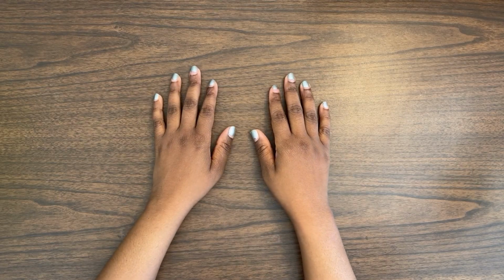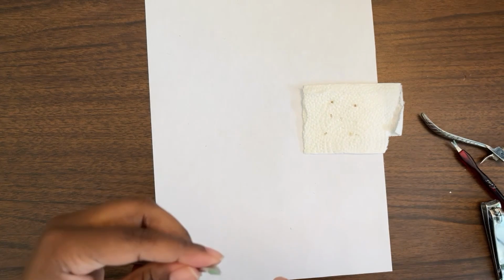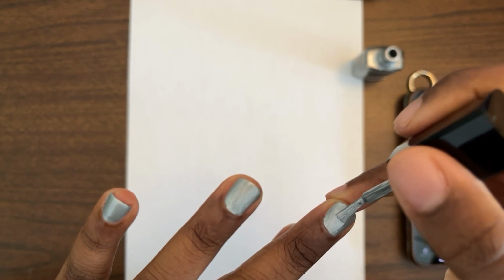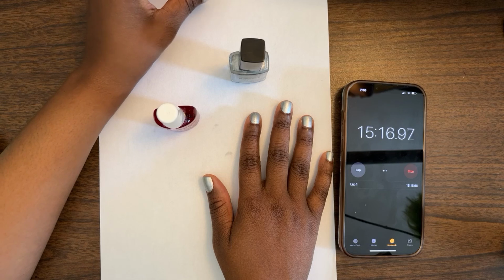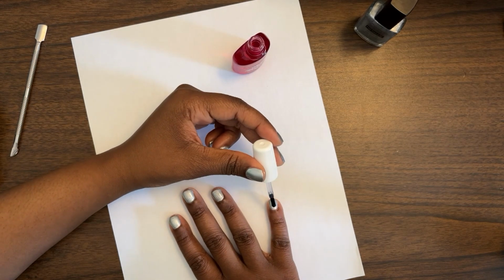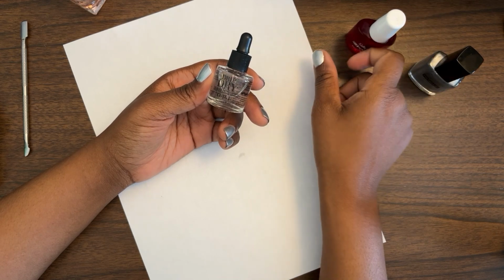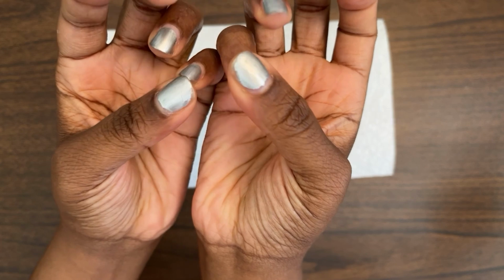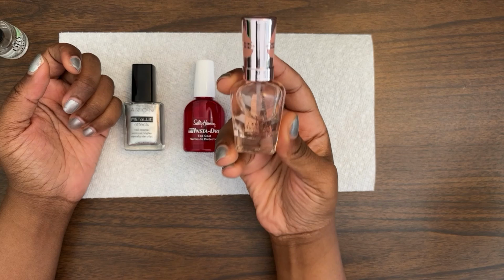Follow-up Review of OPI Drip Dry Lacquer | Sally Hansen Color Therapy Base Coat | Insta-dri Top Coat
Today's video I am doing a full follow-up review of a few amazon products : the Sally Hansen Color Therapy Base Coat, the Sally Hansen Insta-dri Anti-chip Top Coat, and  the OPI Drip Dry Lacquer Nail Polish Drying Drops. Each one of these products are suppose to achieve a perfect nail polish manicure and pedicure, without the use of gel nail polish and and led lamp. I also showcase a 2 week update on how well the polished products did and how not so well some of them did. So if you don't feel comfortable using gel nail products, these products may be what you are looking for to add to your nail maintenance kit.

**Are you looking to buy any of these items?  If so, I provided links 👇 below 👇 that will take you directly to the products being displayed in this video.** -

Video Resource
Products and Tools that I use for my Manicures  and Pedicures:
Sally Hansen Insta-dri Anti-chip Top Coat (2pk)
Sally Hansen Color Therapy Base Coat
OPI Drip Dry Lacquer Nail Polish Drying Drops
Lint Free Nail Wipes
Pronto 100% Pure Acetone
Nail Files and Buffer Manicure Kit
Nail Cuticle Kit